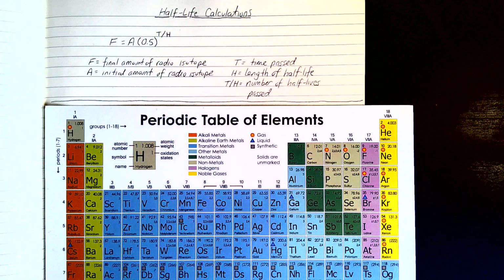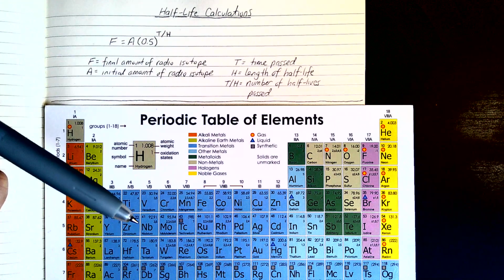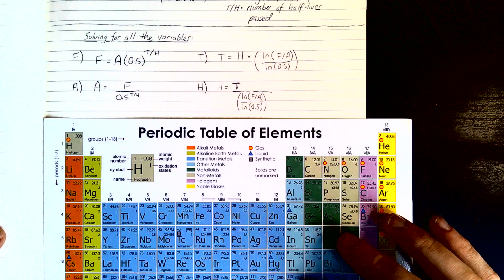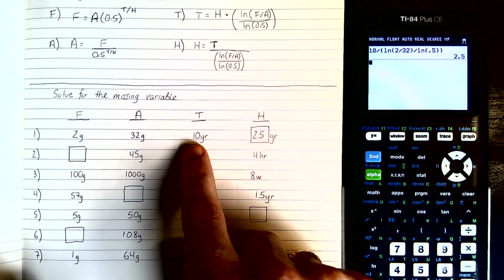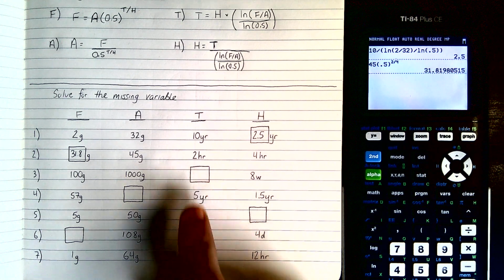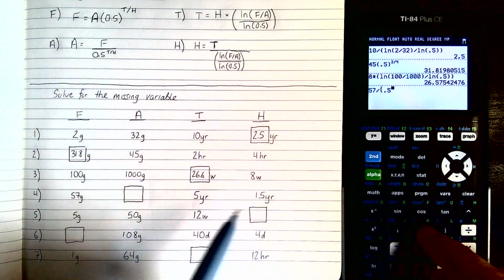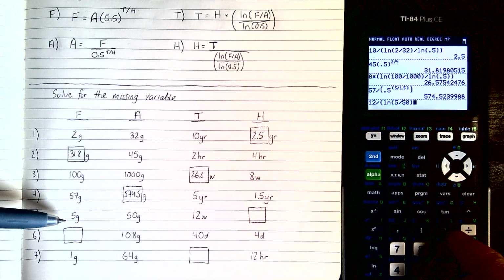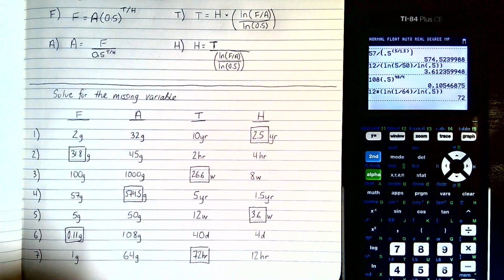Half Life Calculations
In this video we go over the half life equation, the manipulation of it to solve for all variables and practice problems that demonstrate how to plug these equations into your calculator.